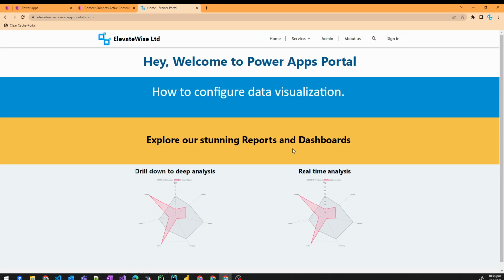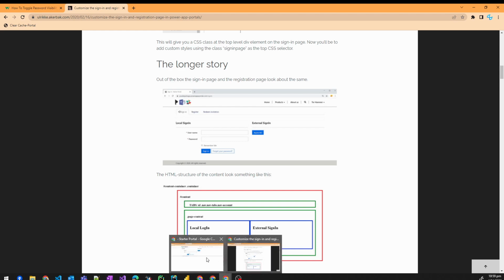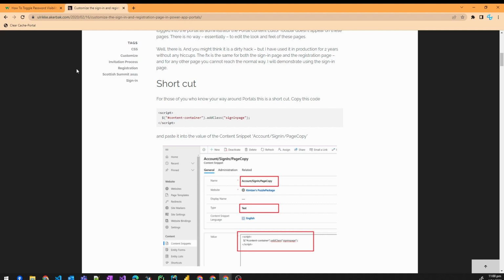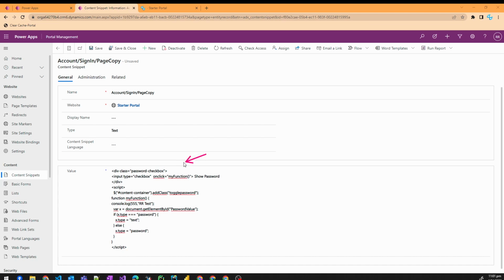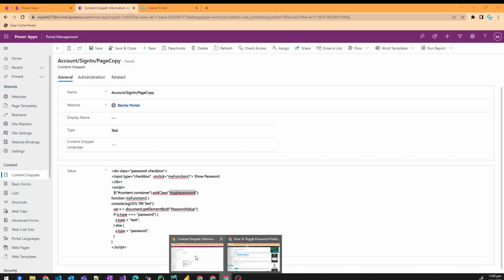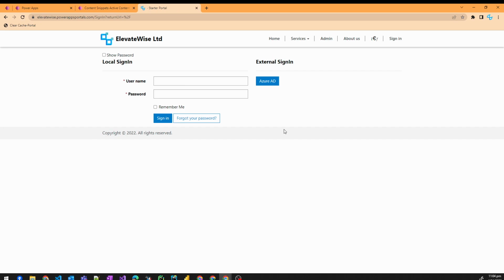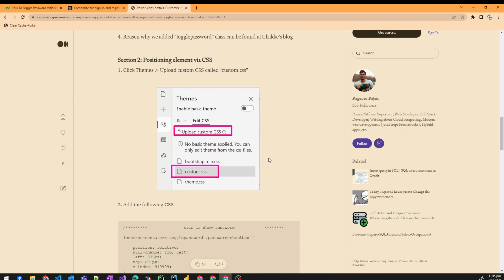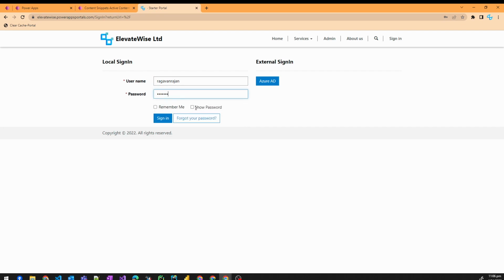Customise the sign in form Toggle password visibility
This video will guide you through customising the sign-in form. Impress your customer by 🦸‍♂️customise the sign-in page and including toggle password visibility to help them see the password🔑 that they are entering. This little hack🦞may help you verify that they typed everything correctly.